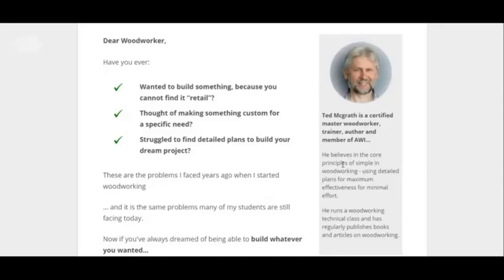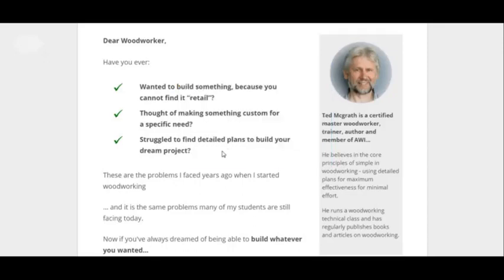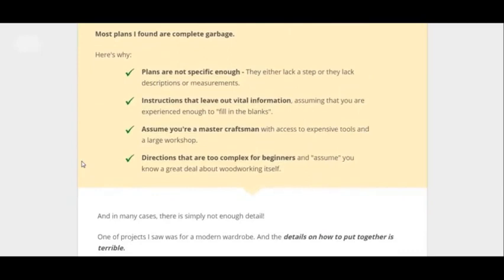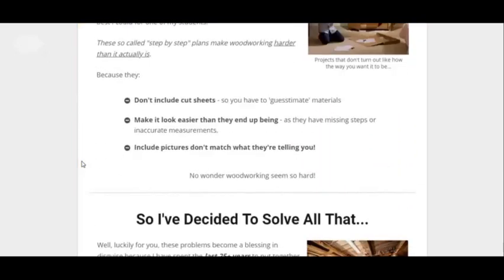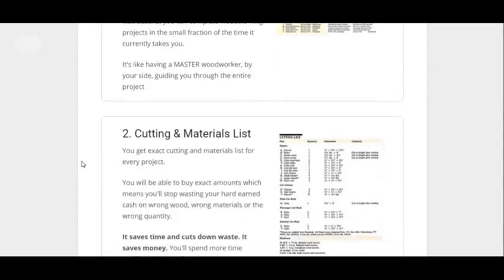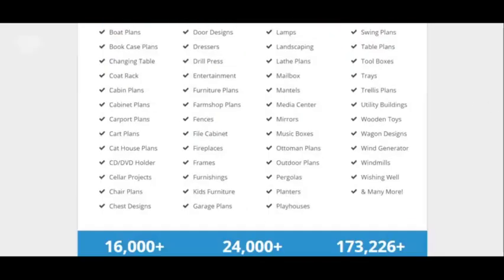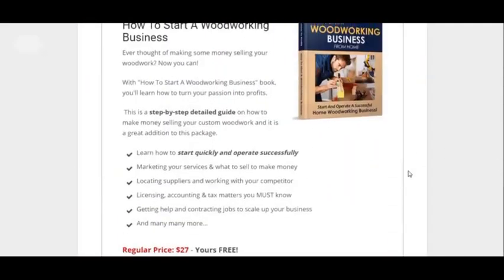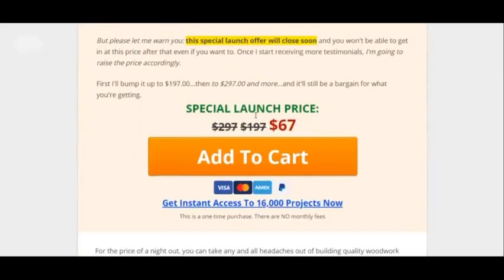How to Build a Birdhouse for Hummingbirds - Woodworking Plans!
There are over 16,000 plans in this woodworking guide!

How to Make a Wooden Frame for a Stained Glass Window
How to Make a Wooden Frame Look Rustic
Birdhouse Plans for Blue Jays
How to Build a Birdhouse for Hummingbirds
How to Build a Birdhouse for Sparrows